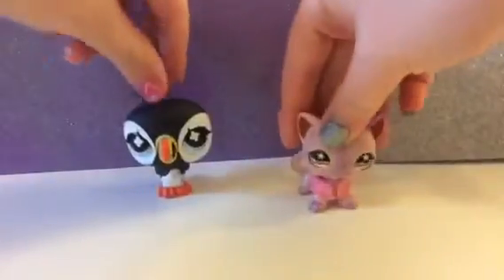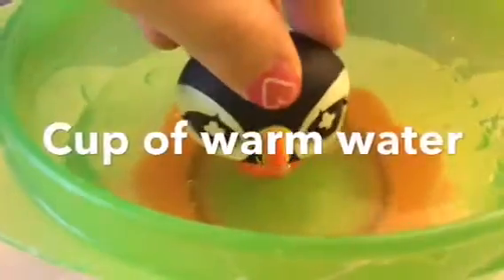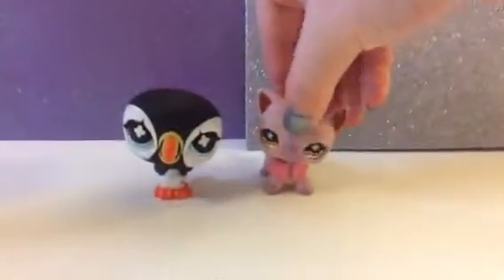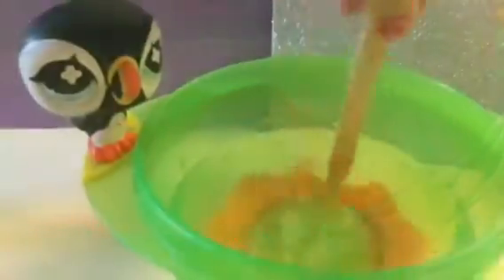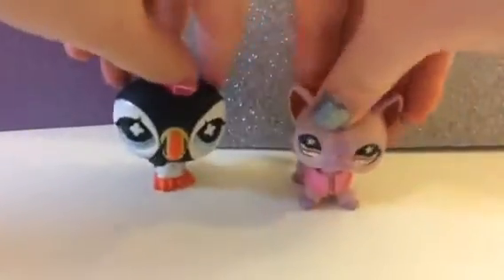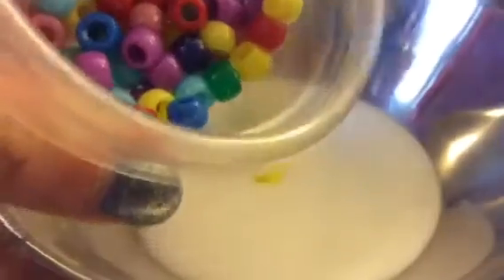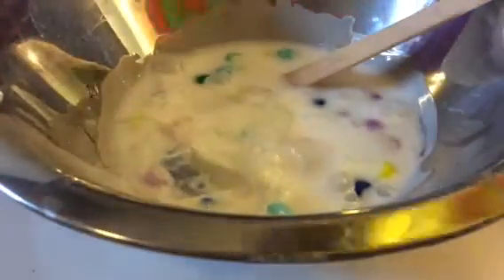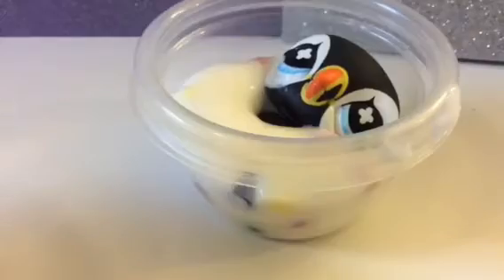How to make fruit loop slime! (Original idea) 😀😃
Hope you enjoyed this video! Remember to enter our guess that beanie boo contest 👍😃